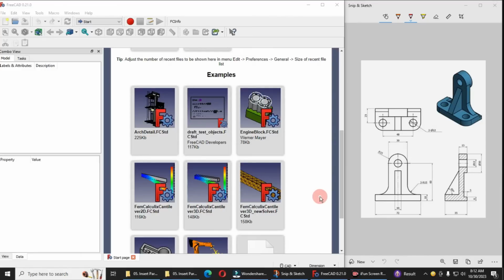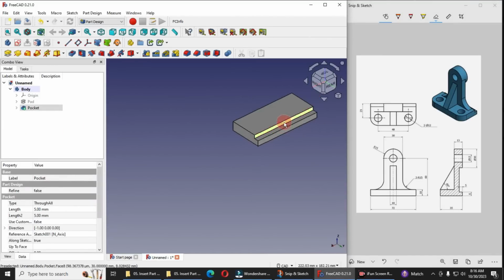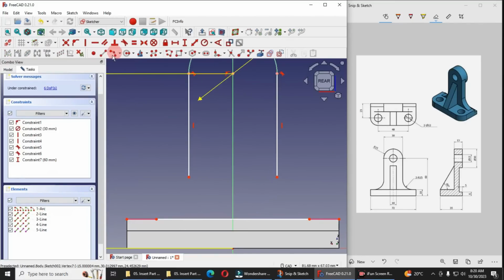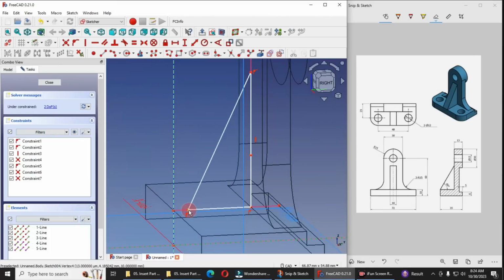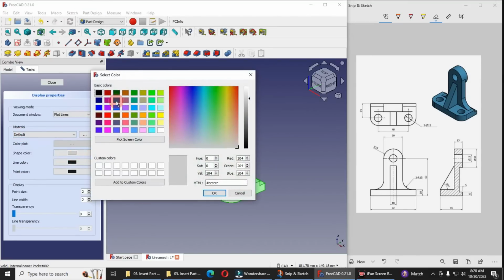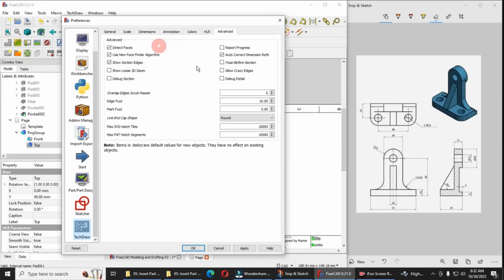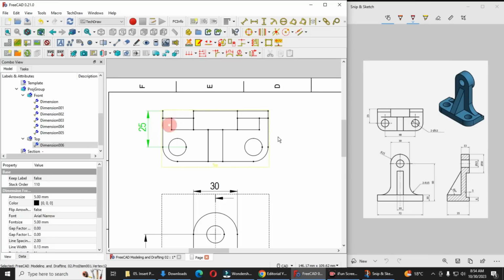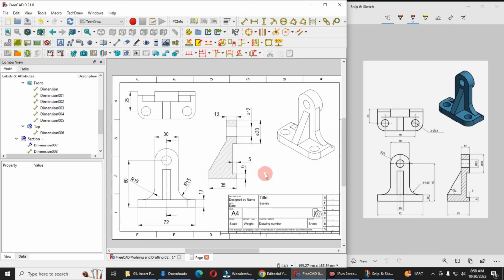Modeling and Drafting in FreeCAD 02 | FreeCAD Drawing| Mechnexus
In this video I have explained Modeling & Drafting in FreeCAD.